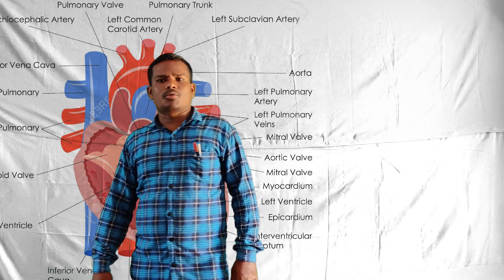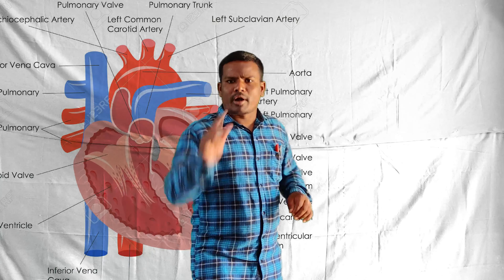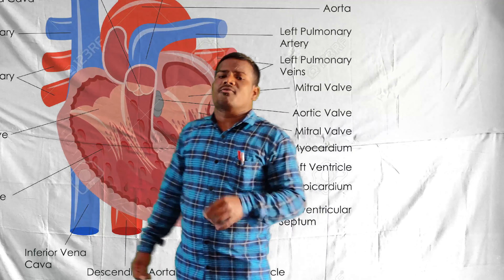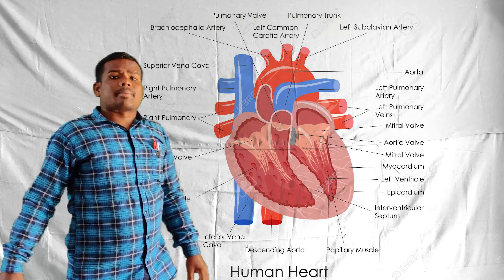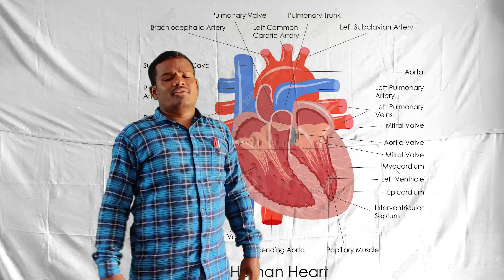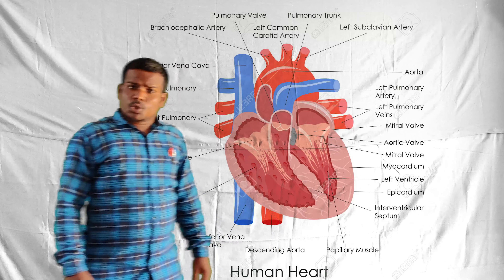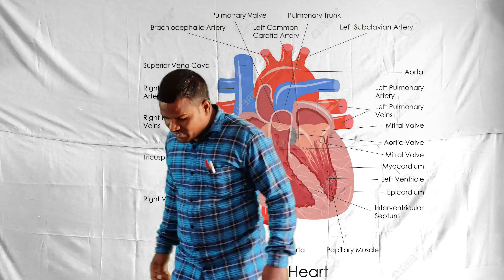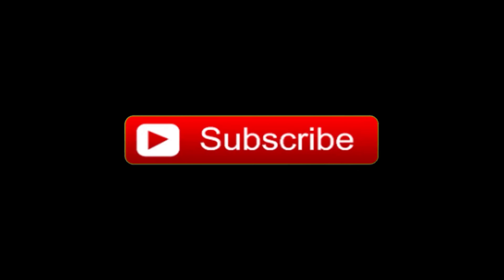Biology Transportation in Animals